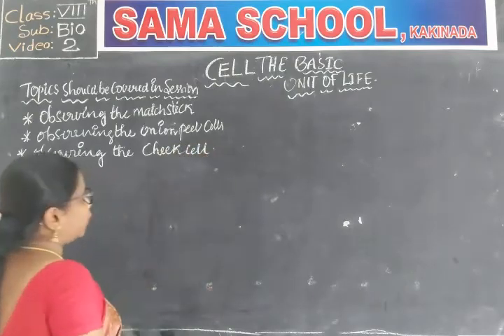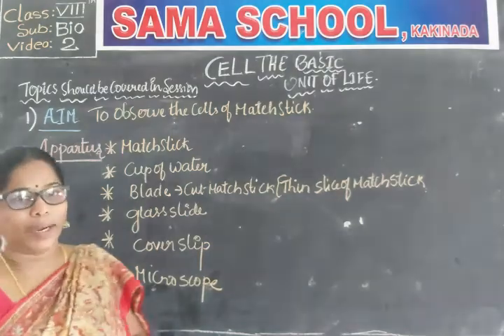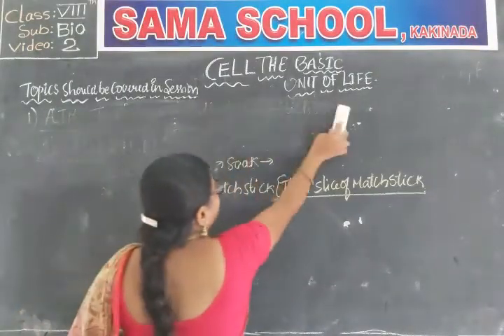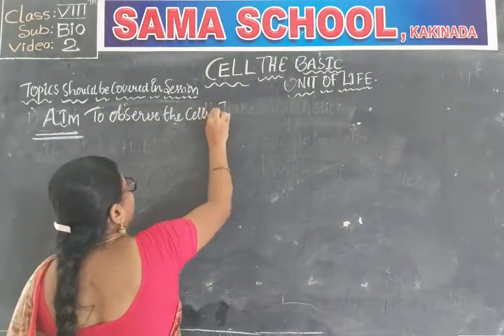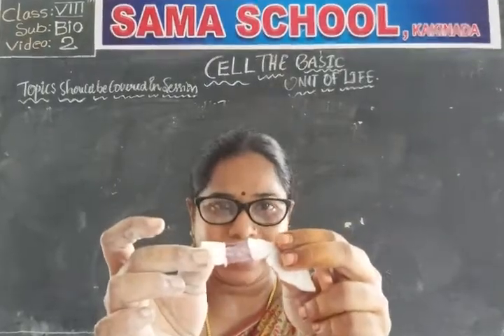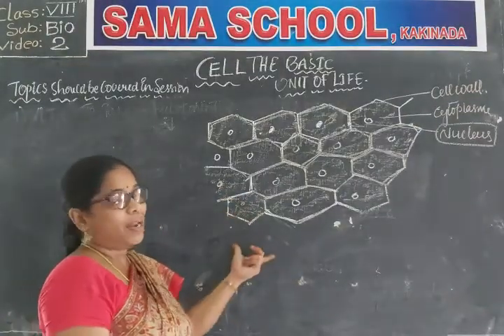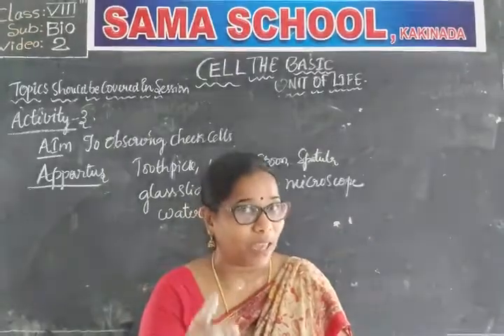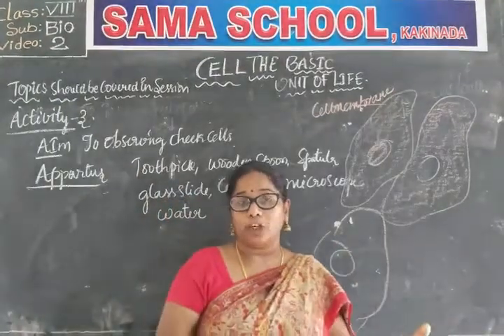8th STANDARD NS-2